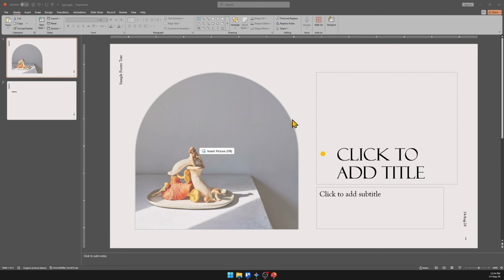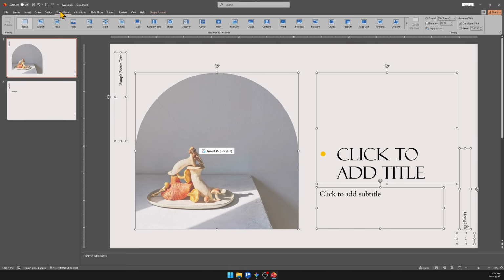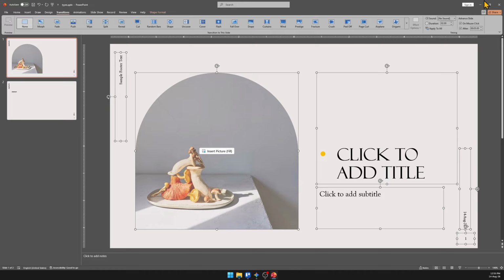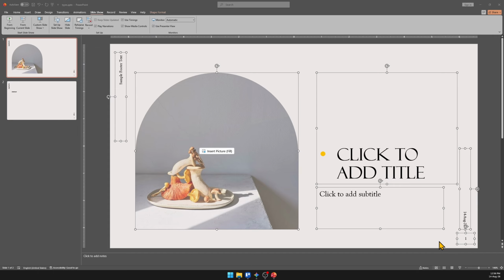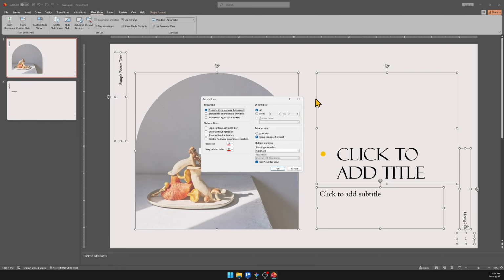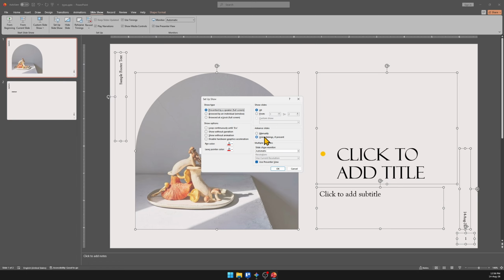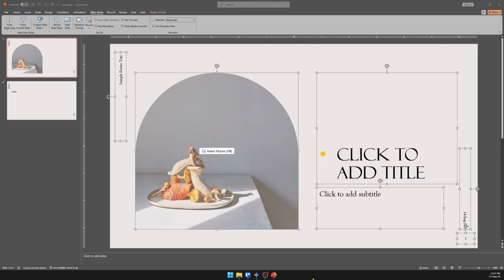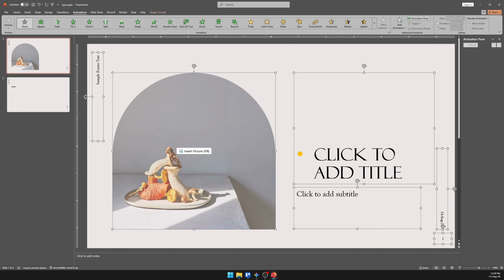How to Fix PowerPoint Slide Not Advancing Automatically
If you are looking for a video about How to Fix PowerPoint Slide Not Advancing Automatically, here it is!